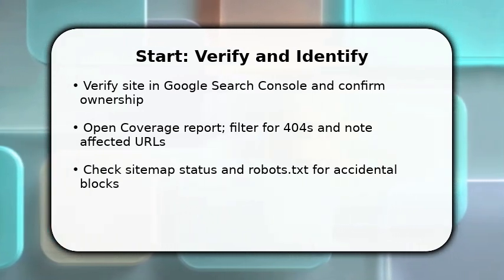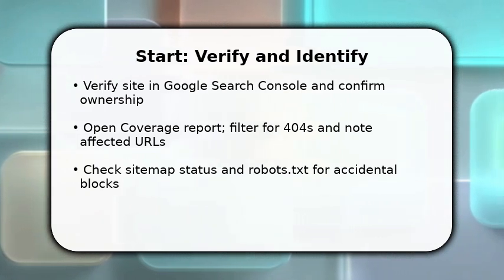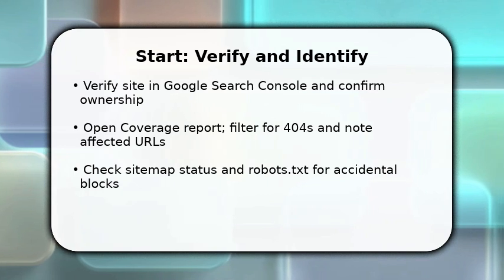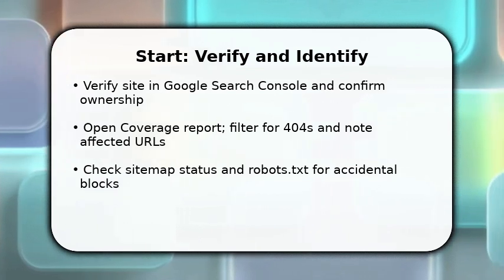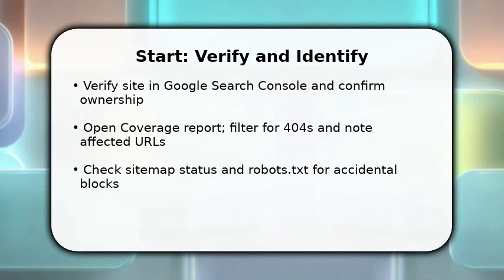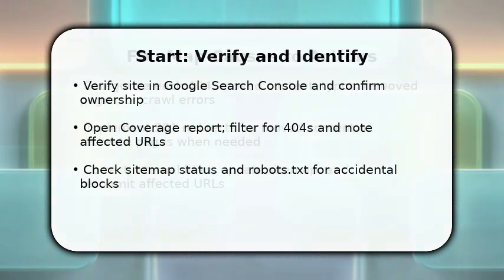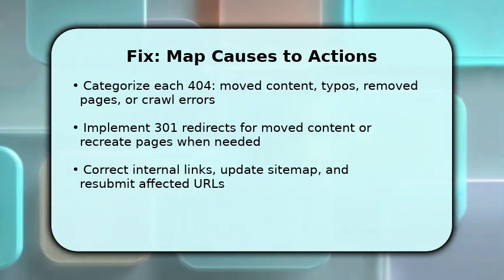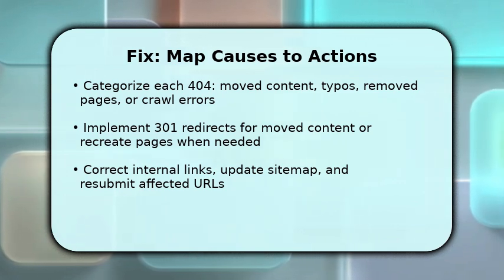How to Fix Not Found (404) Google Search Console - Easy Guide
How to Fix Not Found (404) Google Search Console - Easy Guide | 🔒 Surfshark VPN Deal — Stay private and secure. $1.99/mo + 3 Months Free ▸

This video provides a step-bythy guide on resolving the not found (404) errors in Google Search Console, helping site owners troubleshoot and fix these common issues to improve their website's SEO performance.

Google Search Console, not found error, 404 page, website maintenance, SEO improvement, troubleshooting guide, fixing errors on Google, site owners tips